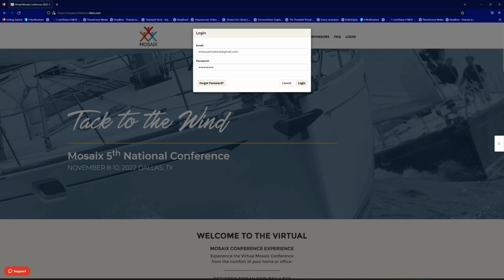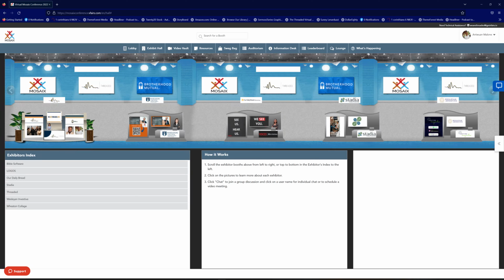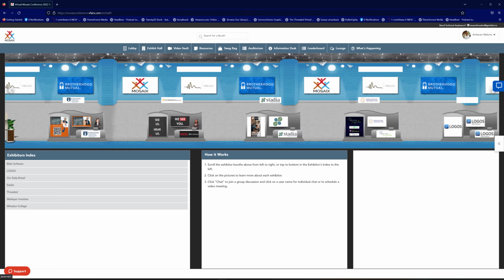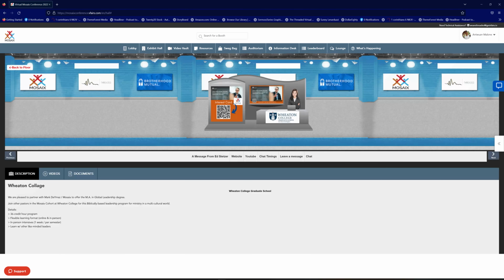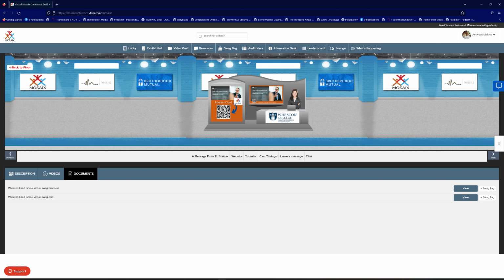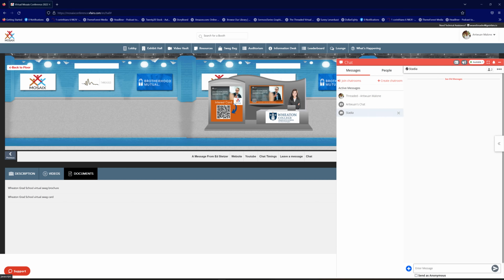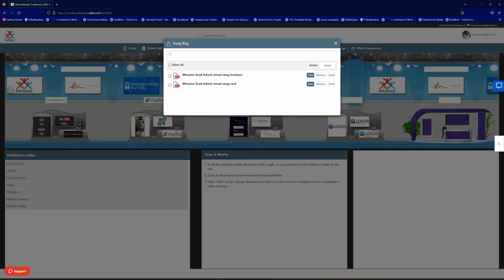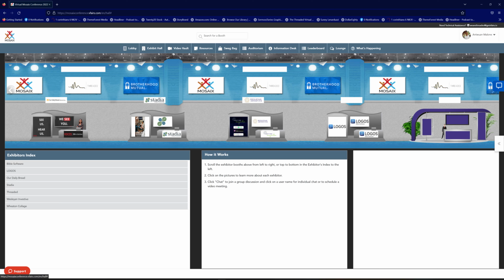How to Find Free Stuff and Sponsor Booths! | Virtual Mosaix Conference Tutorials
This video walks you through the virtual Exhibit Hall where all of the Sponsor booths are located. Also, learn how you can win a free pair of wireless BEATS earbuds!